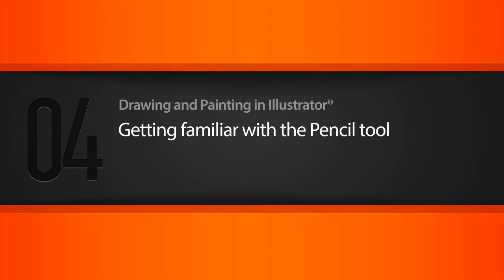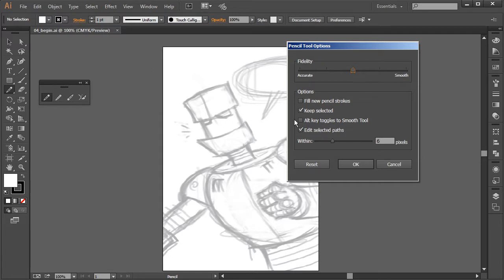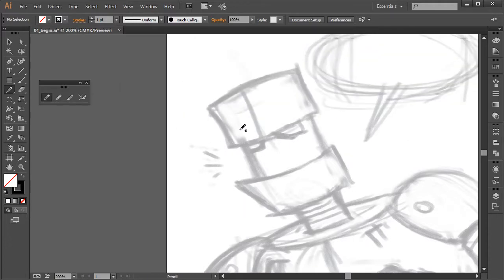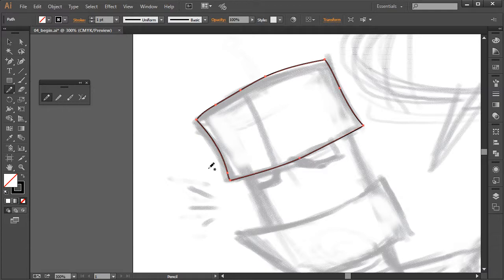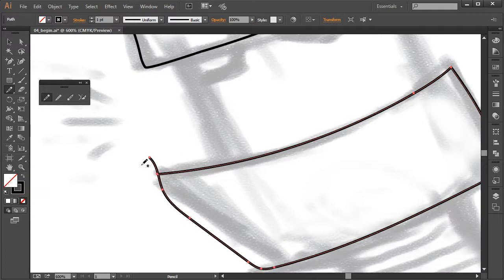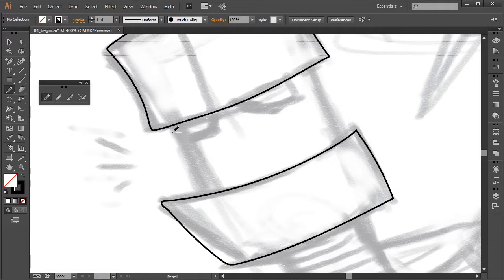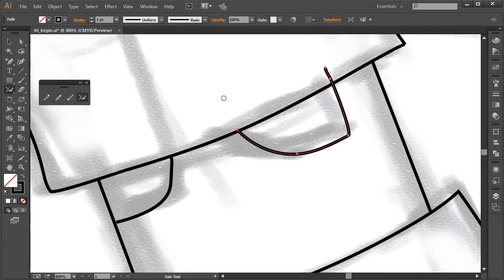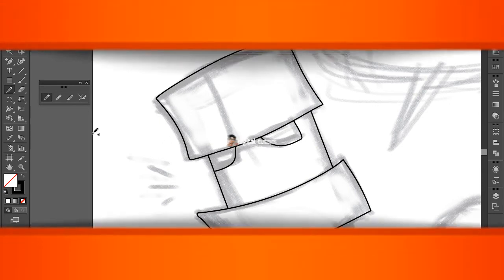Illustrator Pencil Tool